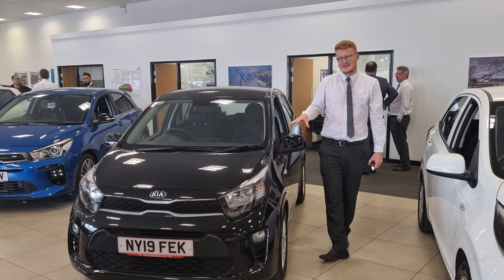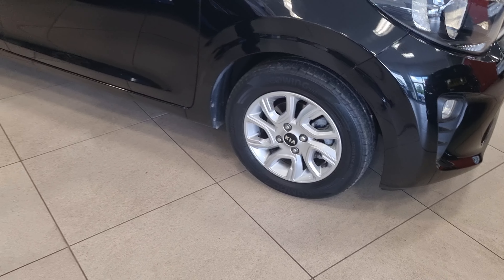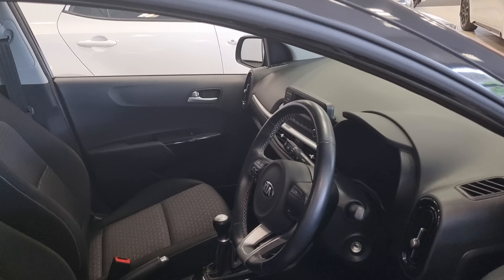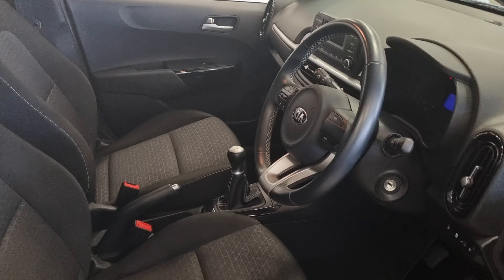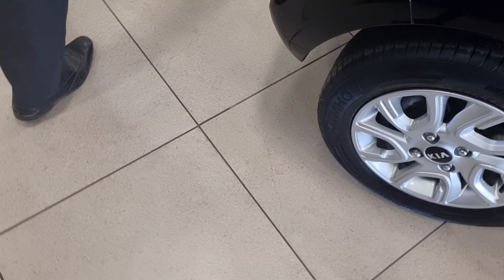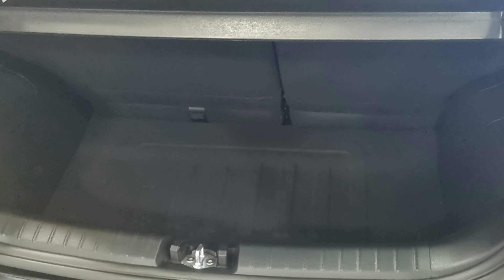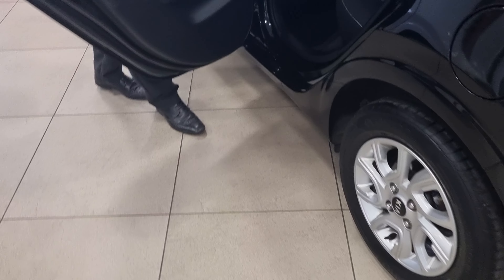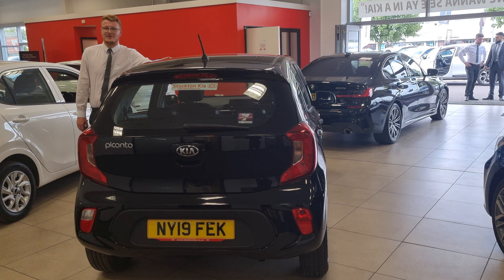kia Picanto 2 - 2019